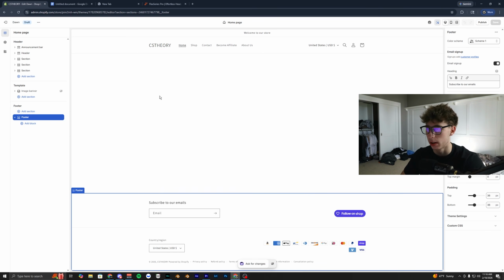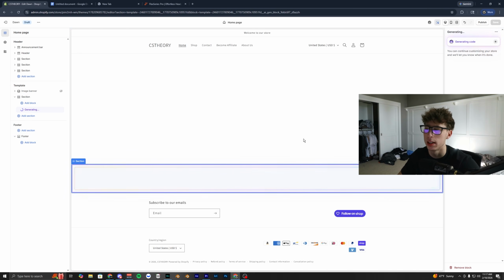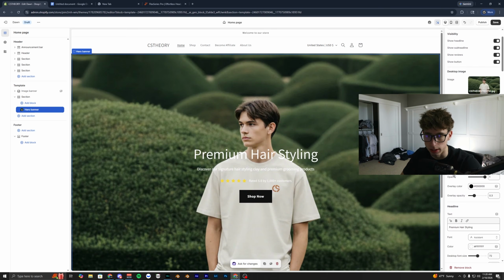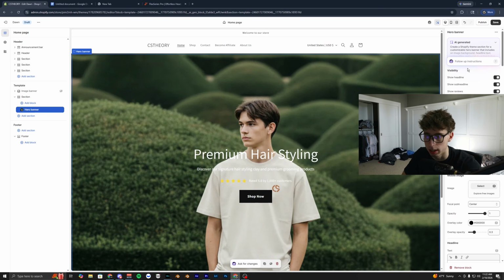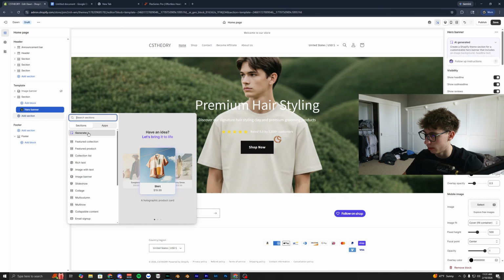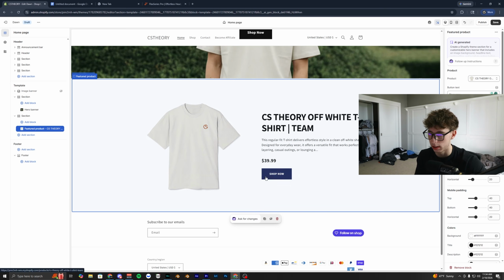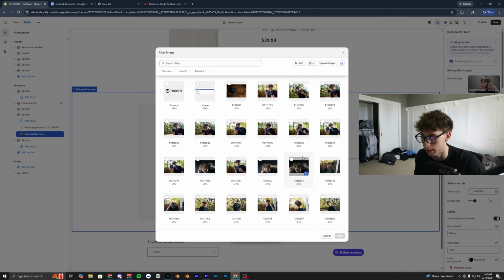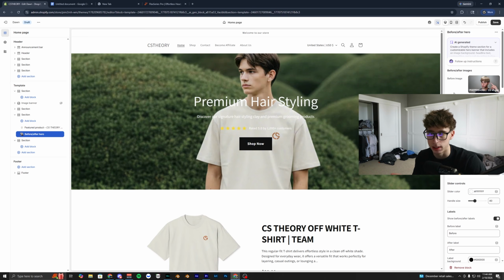How to Make Your Shopify Store Look Pro for $0 (AI Secret)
Stop paying for expensive Shopify apps and developers! In this 2026 Shopify tutorial, I’ll show you the "hidden" AI method to generate premium, high-converting sections for your store 100% FREE.

Most people think you need a paid theme or a monthly app subscription to get high-end designs, but by leveraging Shopify’s built-in AI tools, you can build a custom, professional-looking store without touching a single line of code.

What you’ll learn in this video:
- How to unlock Shopify’s native AI for custom section design.
- The "No-Code" way to add premium features to your product pages.
- Secret prompts to generate high-converting copy and layouts.
- How to save hundreds of dollars a month on Shopify app fees.

This is the ultimate guide for beginners and dropshippers who want a 7-figure store aesthetic on a $0 budget.